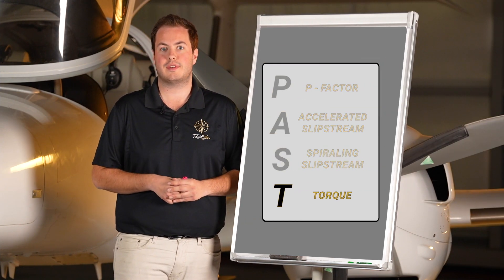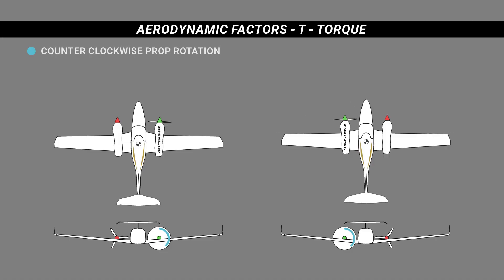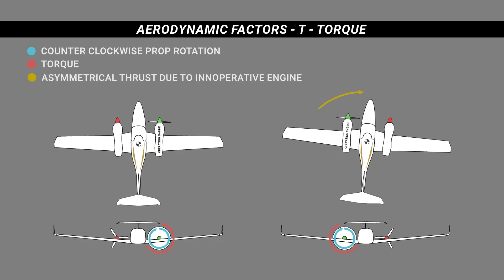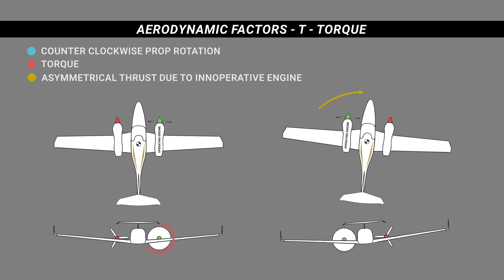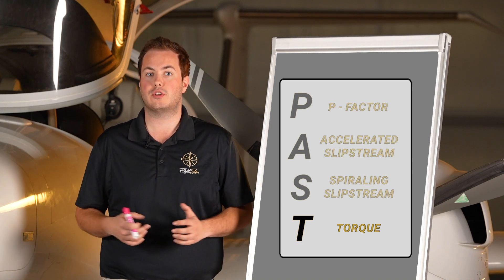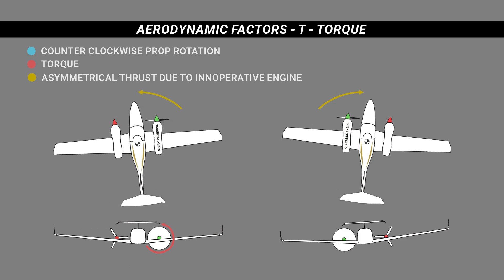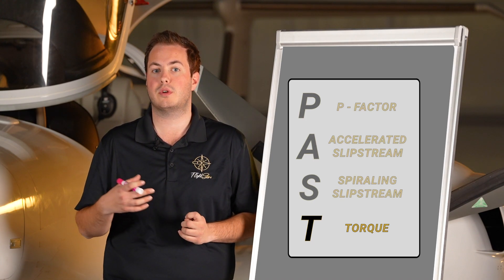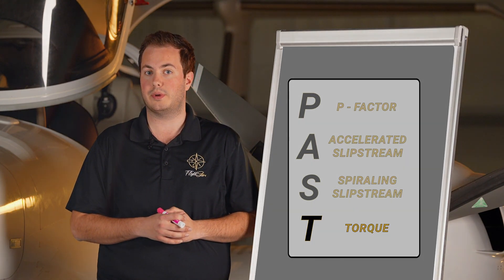Diamond DA42 Multi-Engine Aerodynamics – Torque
Unlock the secrets of multi-engine aerodynamics with Flight Stars’ expert instructor, Jacob Peery! In this ground school tutorial, Jacob breaks down Torque, the 4th component of the P.A.S.T. acronym, essential for understanding inoperative engine factors in the Diamond DA42. Perfect for pilots preparing for their Multi-Engine Rating or aviation enthusiasts eager to deepen their knowledge.

🔑 What You’ll Learn:

What Spiraling  Slipstream is and why it matters in multi-engine aircraft
How Torque affects the Diamond DA42 during flight

🛩️ Why Train with Flight Stars?

Flight Stars is a premier flight training center specializing in multi-engine training. Our comprehensive programs and expert instructors ensure you’re ready for your checkride and beyond.

🚀 Join the Flight Stars Community:

and learn about our Multiengine programs